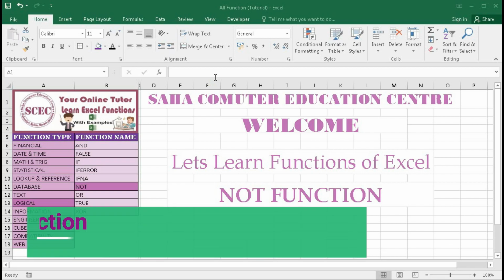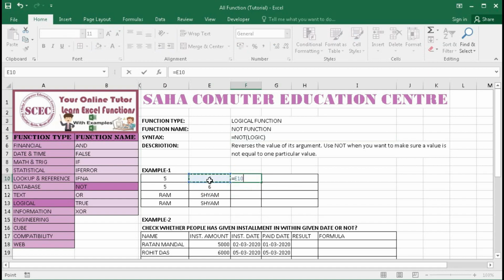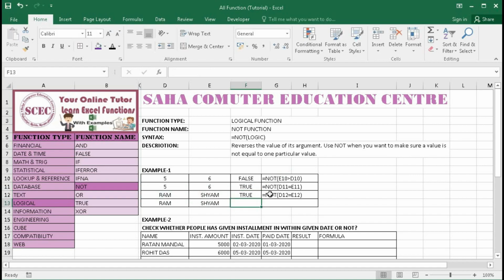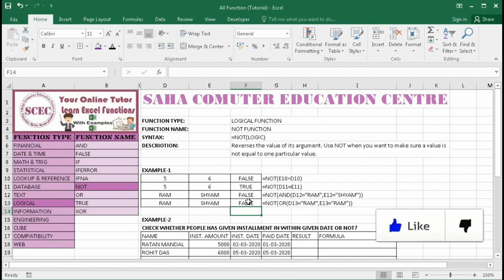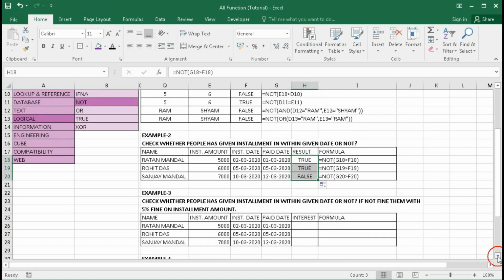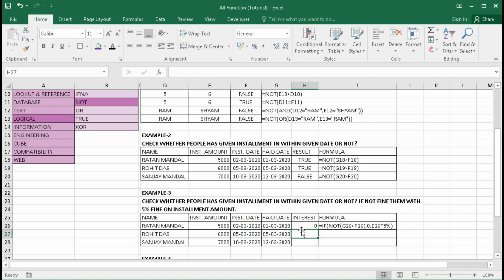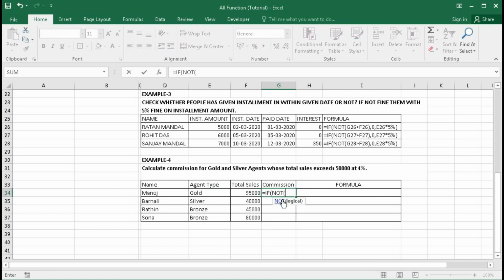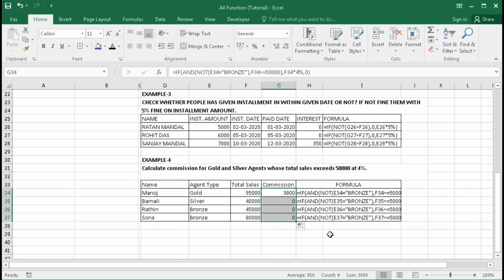#144-Logical Function Tutorial: How to use NOT Function in Excel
In this tutorial,  you will learn every detail of NOT function. You will also learn how to use NOT function within IF function. I have used four different real-life examples to teach you these functions

problems etc.